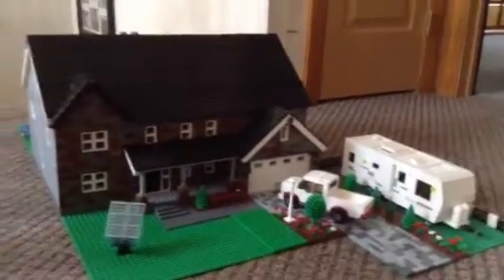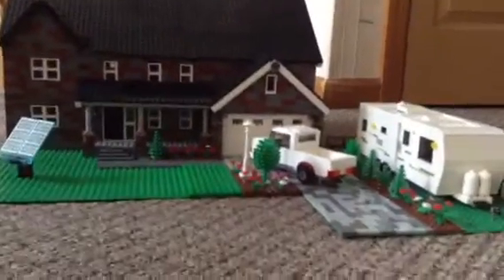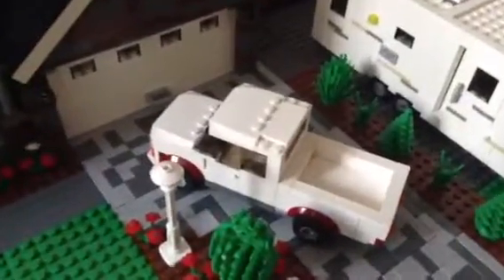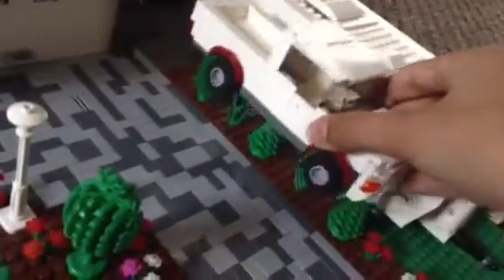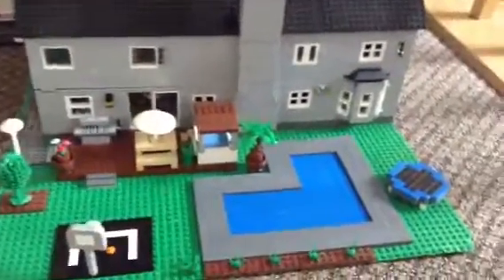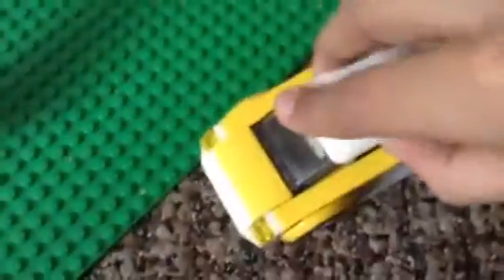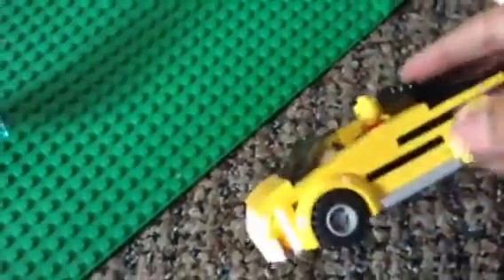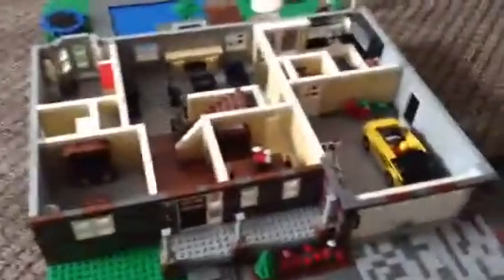4 bedroom lego home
This is a large house with 4 bedrooms and 2 and a half bathrooms. I think it is great.